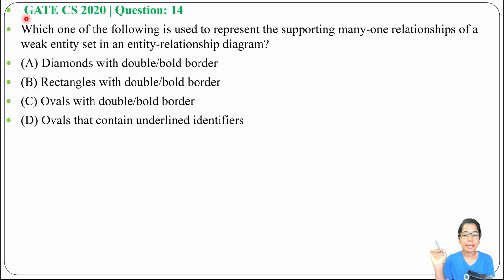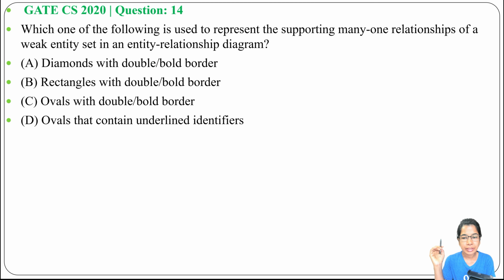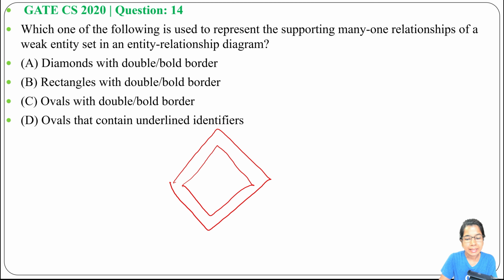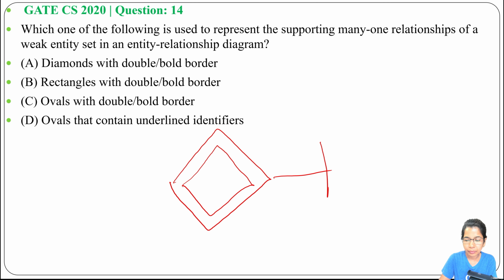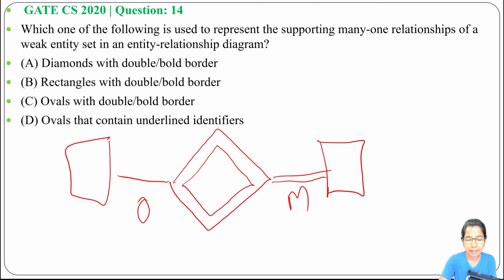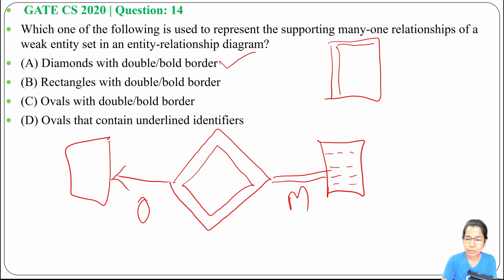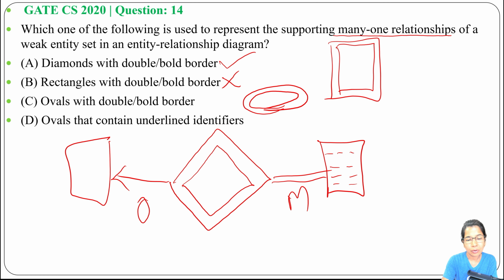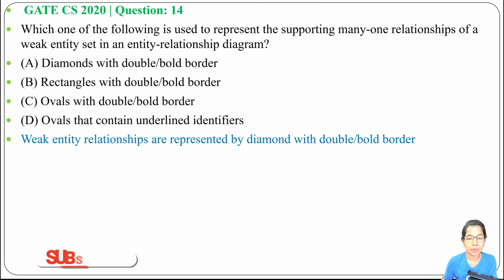GATE CS 2020 | Question: 14 Which one of the following is used to represent the supporting many-one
Which one of the following is used to represent the supporting many-one relationships of a weak entity set in an entity-relationship diagram?
(A) Diamonds with double/bold border
(B) Rectangles with double/bold border
(D) Ovals that contain underlined identifiers

Ans : (A)
0:00 Question discussion
0:21 Solutions